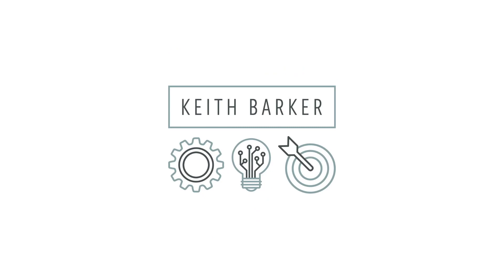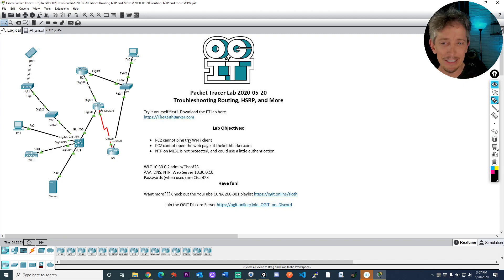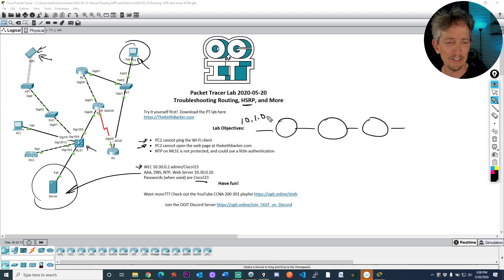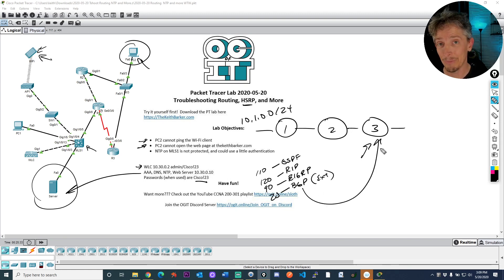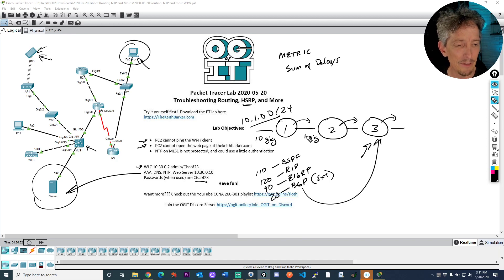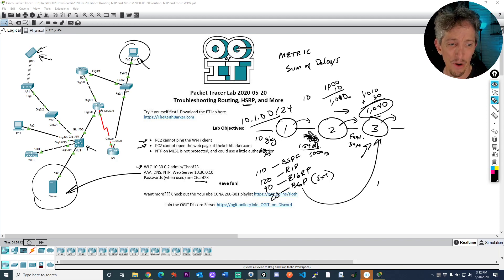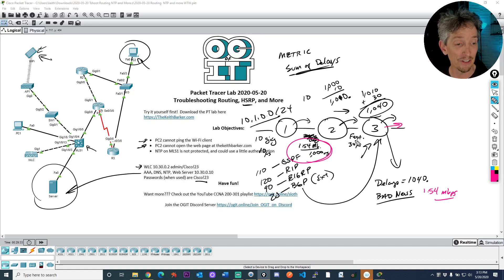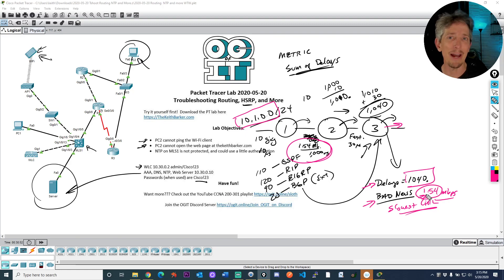Solve multiple network problems: Test your skills with a troubleshooting lab | Cisco CCNA 200-301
Practice your networking skills by solving multiple problems in a single lab. Networking isn’t just one single fix, it’s coming up with solutions for multiple problems. Can you do it? Find out with this packet tracer lab. Plus *must know* EIGRP tips for the CCNA.